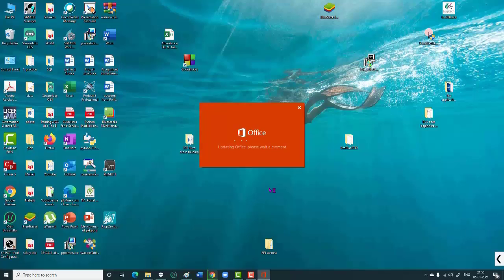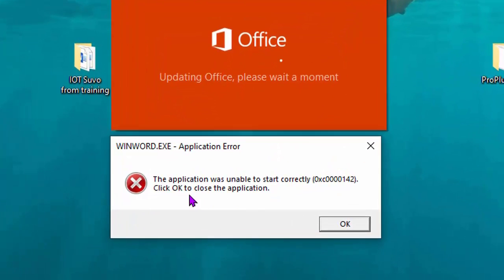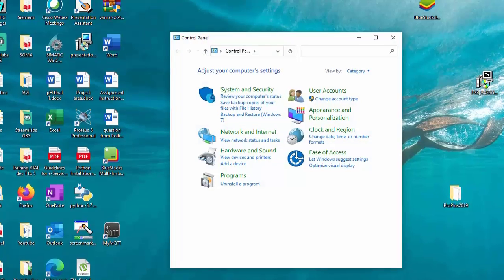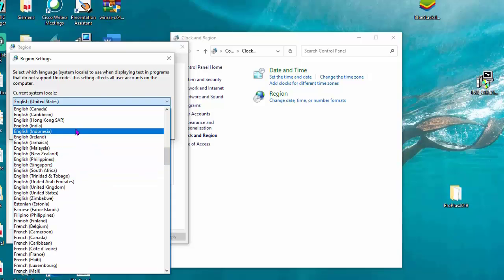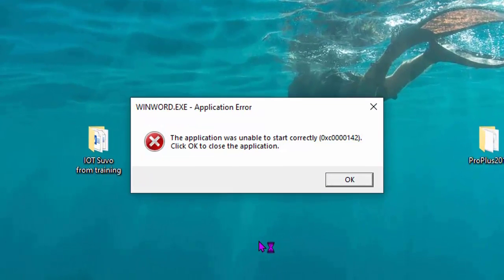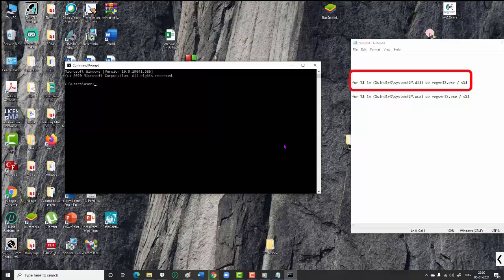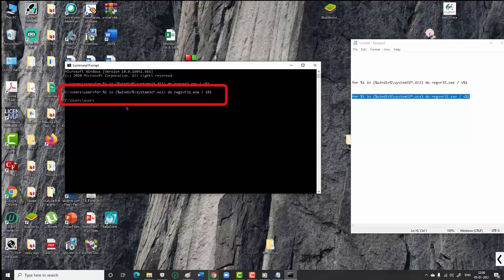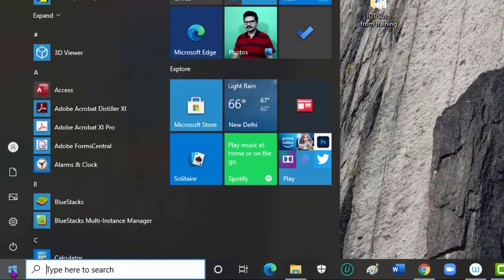How to fix WINWORD Application Error: The Application was unable to start correctly(0xc0000142)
In my daily work with my friend computer once i faced problem to open Word.  While i was trying to open MS Word it was not opening and showing error like :
WINWORD Application Error: The Application was unable to start correctly(0xc0000142) .Click OK to close the application.

Then i tried several ways to solve it. I have described one way here which ultimately solved my problem. I am not saying that this is only way to solve it.  But if you somehow face same  problem any time, you may follow this.. it might be solved.

This  procedure  might be to  re-register the DLLs.
Open Command prompt and run following two commands one after another.
1. Type this.

for %i in (%windir%\system32\*.dll) do regsvr32.exe/s %i

and hit Enter. There are quite a bit of DLL files so this may take a while.

2. After that, type this one.

After running  second command,  it might need to  restart the  computer  to get the result.

Google input tools: An excellent tool to type in different languages online and offline